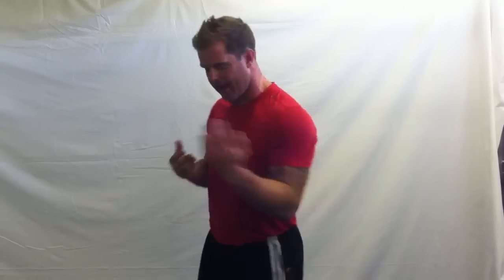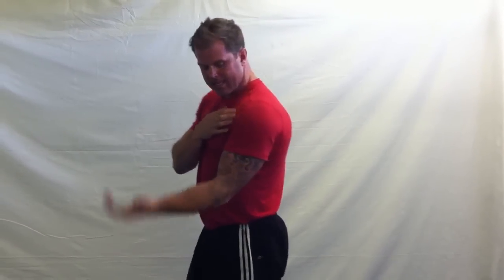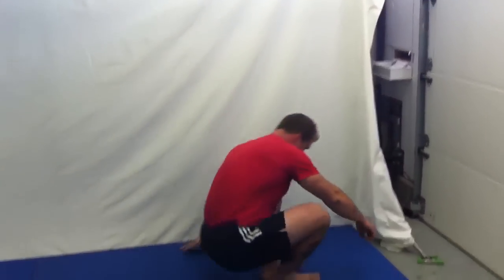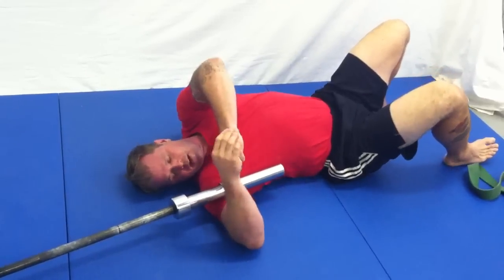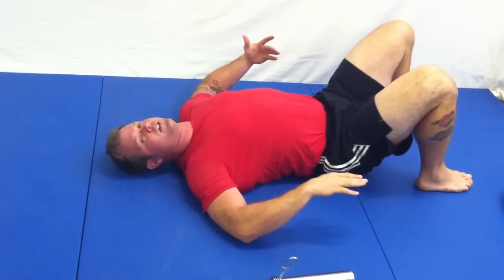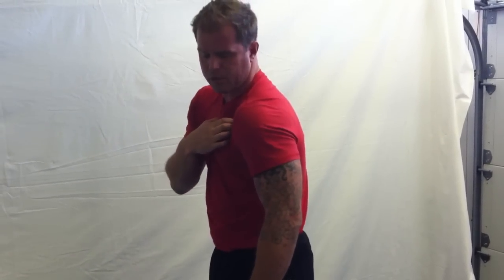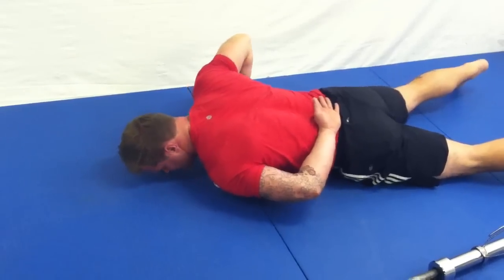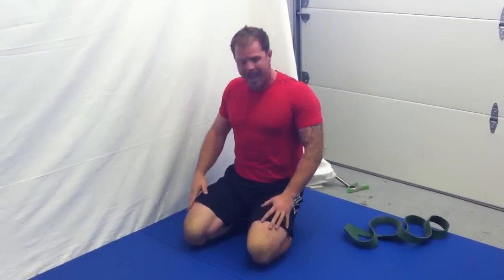Best internal rotation fix | Feat. Kelly Starrett | MobilityWOD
MWOD